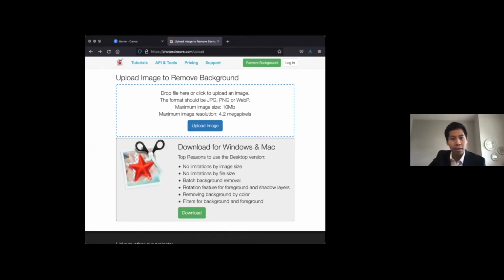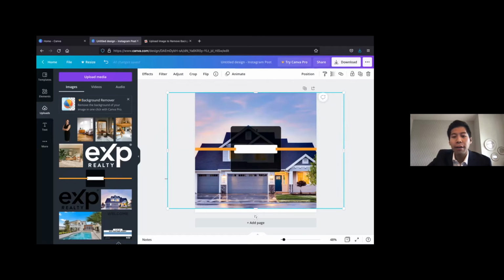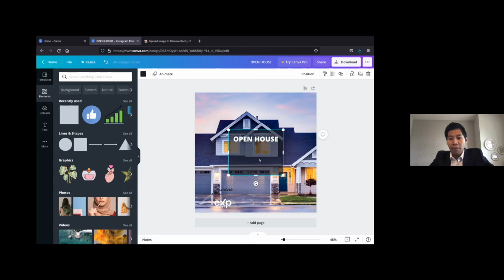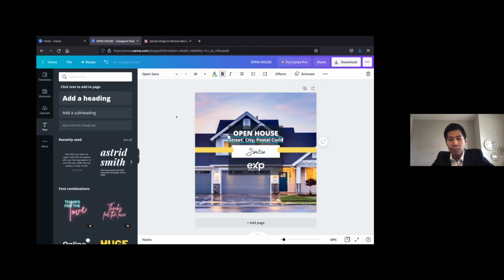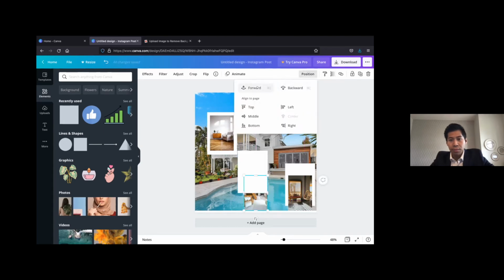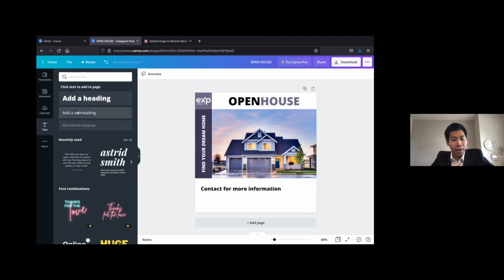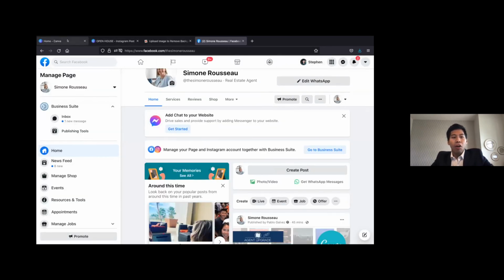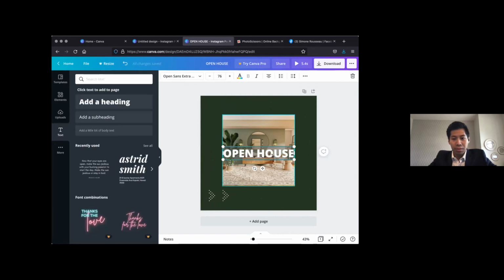201-3 Social Media / Marketing: Using Canva for Social Media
In this lesson, we will learn how to use Canva as a powerful tool for build your social media presence. We will also learn basic designs that can be used in your daily social media post.